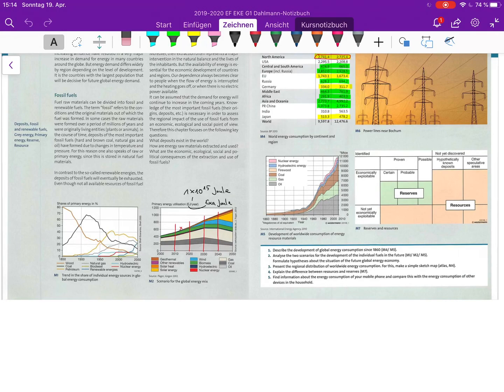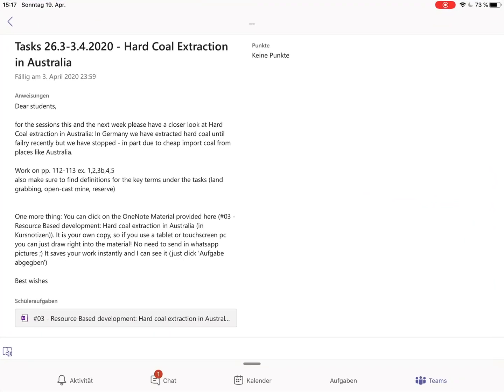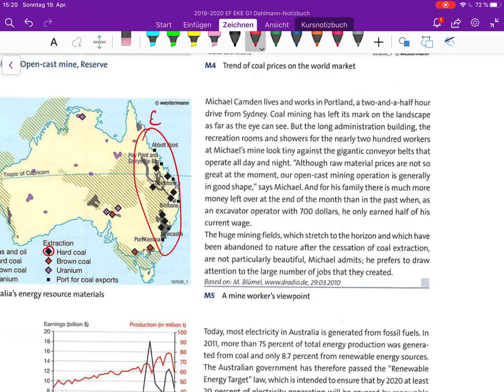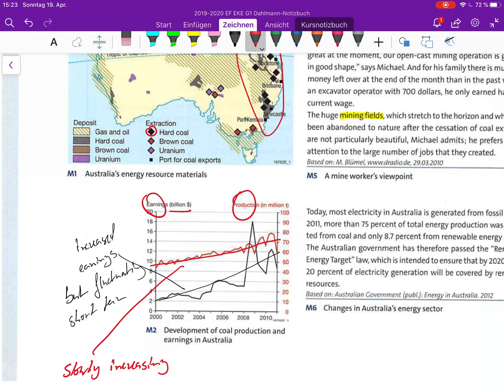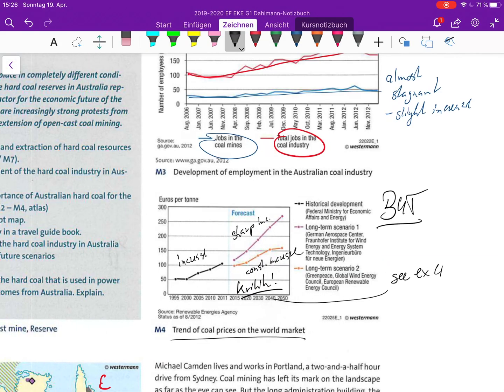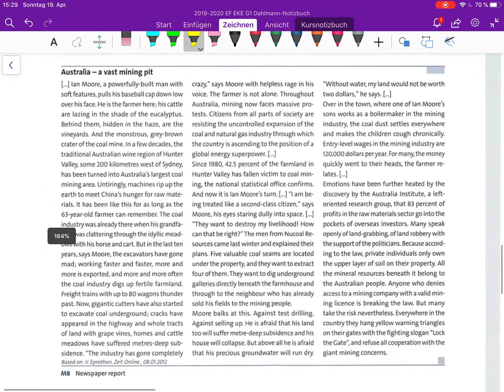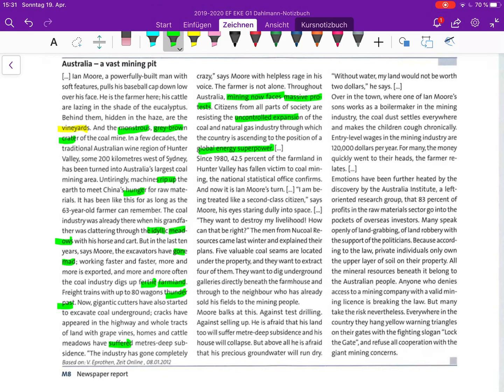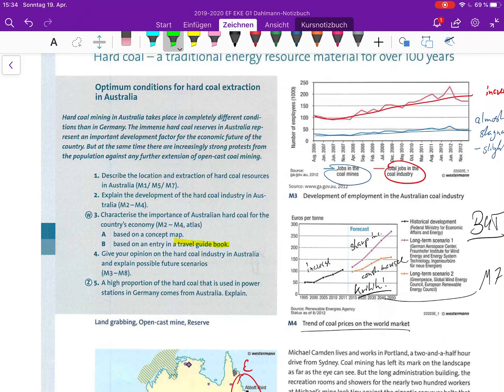EF EKE Fossil Fuels - Resources vs Reserves and Hard Coal extraction in Australia